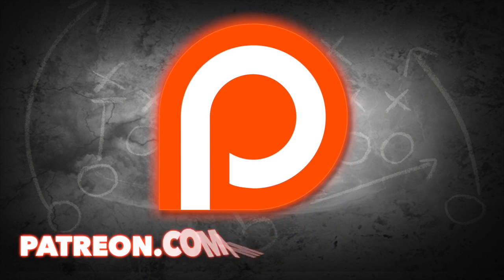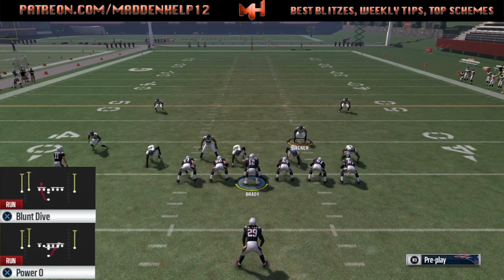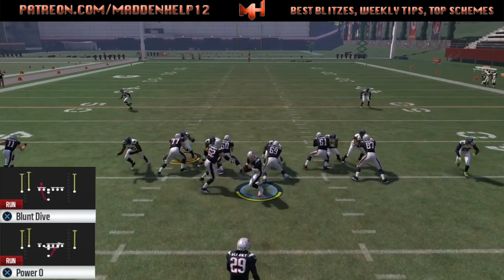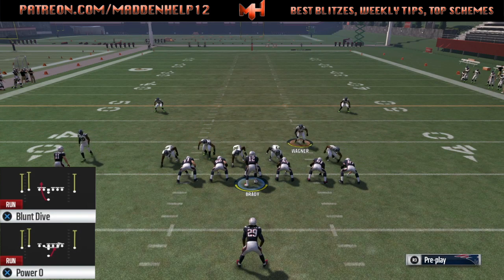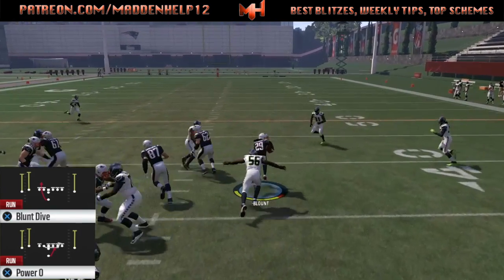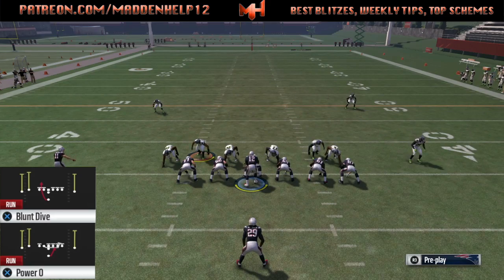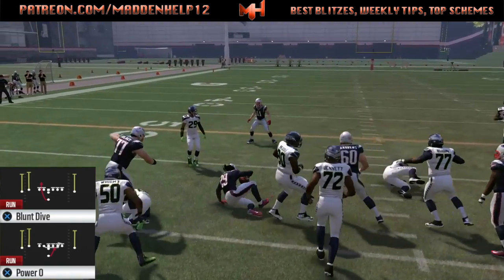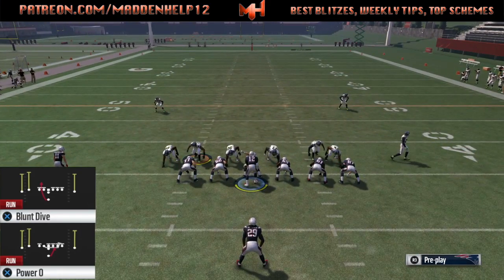Madddn 17 - Best Run vs Nickel Blitz 2